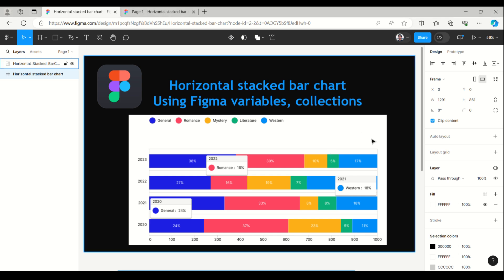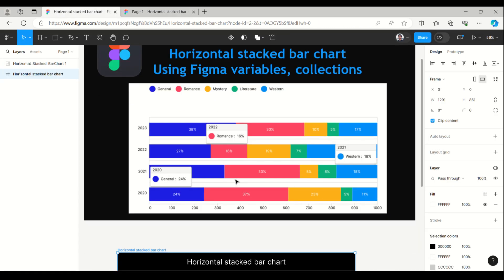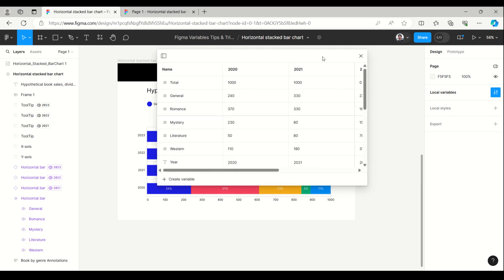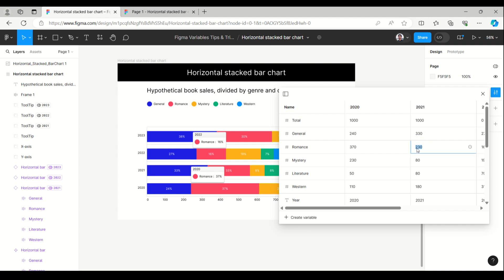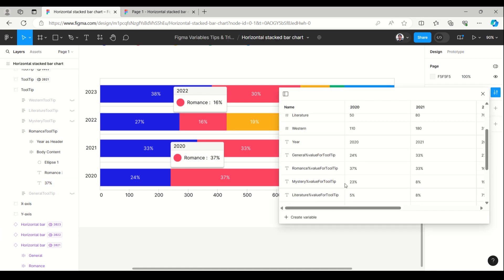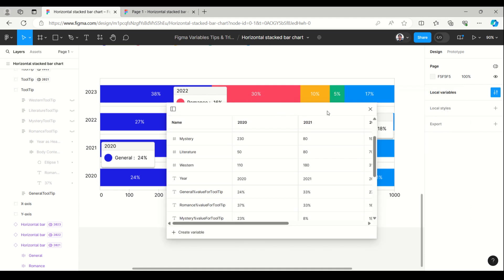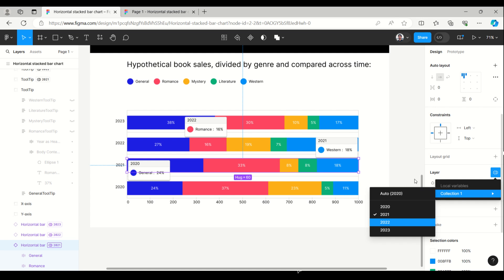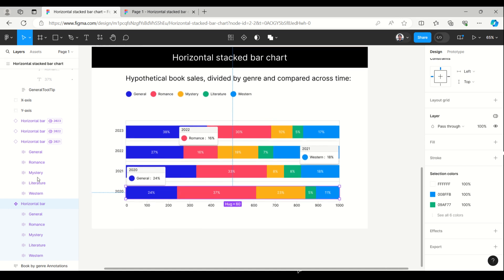horizontal stacked bar chart component | Chart UI Components | Data and information visualization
horizontal stacked bar chart component
Ready to use chart
Easy to edit & customized
Variables, modes, collections
hover effect as tooltip
auto layout
add more modes in local variable as value of bar it will increase / decrease bar width as per local variable.
Multiple uses in single page / in multi page
Horizontal bar is created as component which carry all the interactions and values assigned to it.
It is easy to add more horizontal bar with creating the modes
using collection easy to switch the values which is assigned to different modes
Additional interactions are not required.
Free Smart Charts Kit Chart UI Kit
how to create horizontal stacked bar chart
how to create bar chart in figma
how to create horizontal bar chart in figma
how to create chart in figma
figma charts